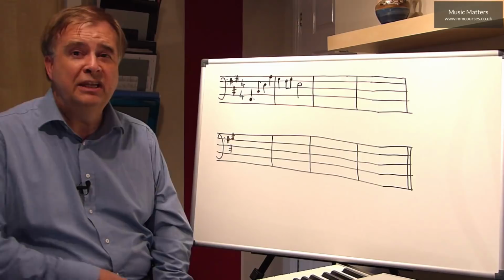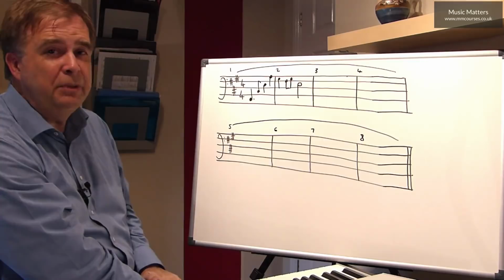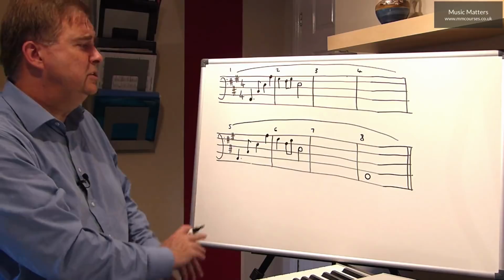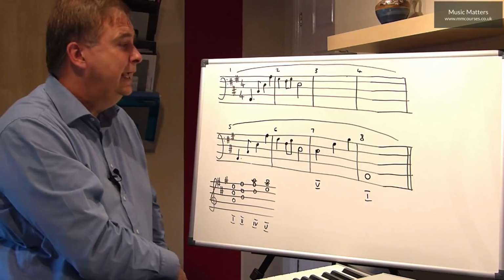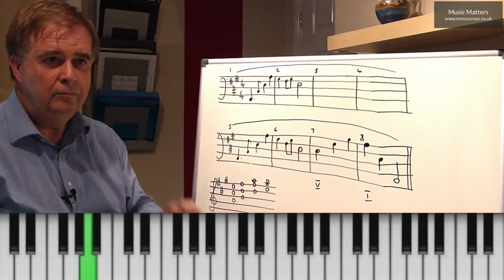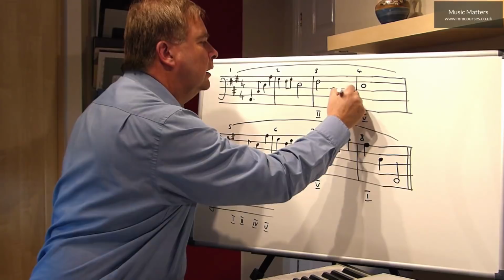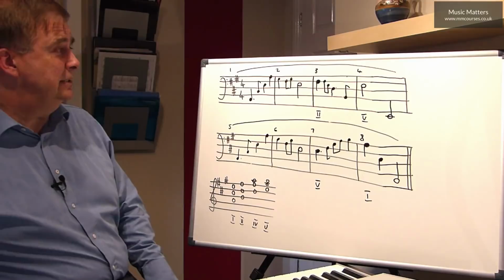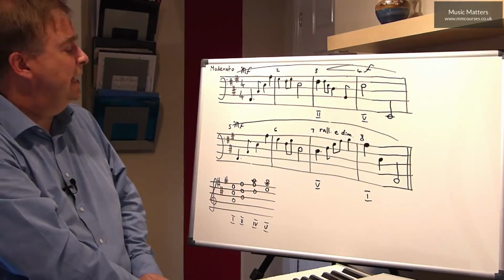Grade 5 Music Theory - Composing a Melody in a Major Key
How to write a melody. Learn how to compose your own short piece with these music composition tips and techniques, planning chords, thinking about structure, rhythm and pitch as well as adding musical interest and detail. Originally part of the ABRSM Grade 5 music theory syllabus. Writing a melody is usually quite a struggle for many musicians. Often they have no idea how to write a melody or they find it difficult to hear what they're actually writing on a page. However, in many ways, its one of the most creative topics of music theory, giving you the chance to compose your own short piece of music. Originally there used to be a question asking you to compose a melody on a Grade 5 theory exam, but it has since been removed. Never the less it is still a very useful thing to be able to do, especially if you would like to start composing music. In this music theory lesson, we are going to compose an eight-bar melody in a major key. Starting with an opening idea we'll develop an interesting melody using some expert techniques. We'll look at rhythm, pitch, structure, musical detail, phrase structure, dynamics, chord schemes and cadences, taking all these subjects into account in order to end up with a finished melody.

🕘 Timestamps
0:00 - Introduction to melody writing
1:55 - Before you start
4:55 - Beginning to compose
7:00 - Adding cadences
16:27 - Creating interest
19:17 - Additional details

🎓 Grade 5 Music Theory Course
A complete, step by step and practical way to learn music theory and discover how music really works. It's our belief that every musician needs to have the theory knowledge that supports their playing, singing, or composing skills. This course features clear explanations of music notation, many worked examples and practice exercises, definitions of important words and concepts, specimen questions and many helpful tips for students. As well as being suitable for candidates preparing for ABRSM grade 5 music theory exams, this course also provides an excellent resource for anyone wishing to develop general music literacy skills.